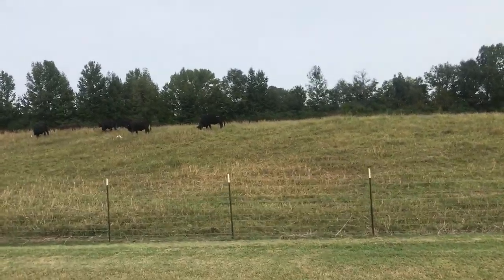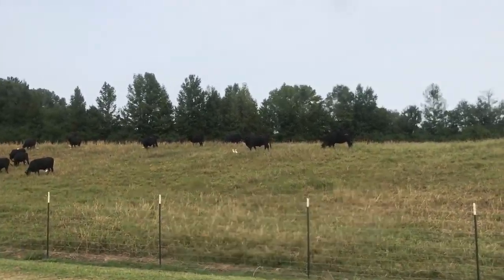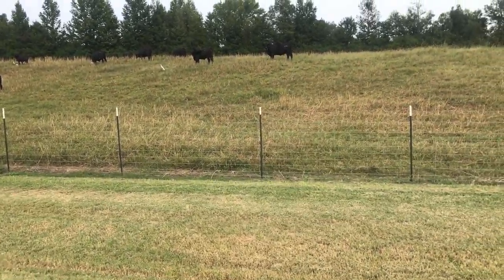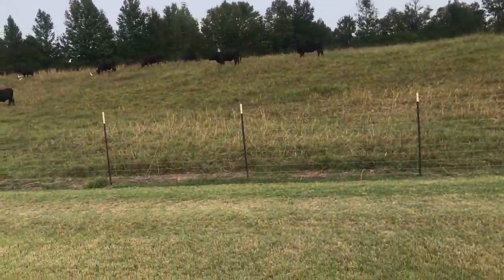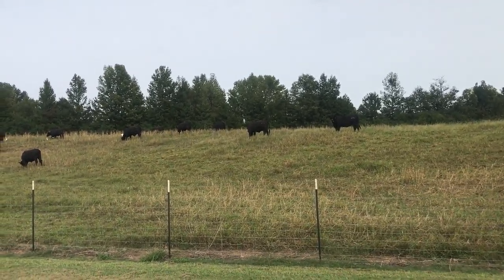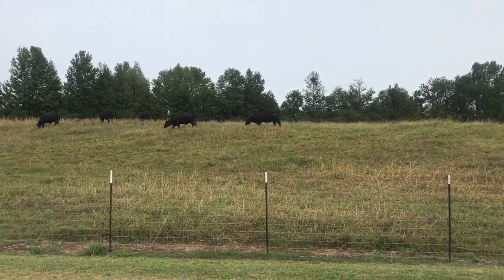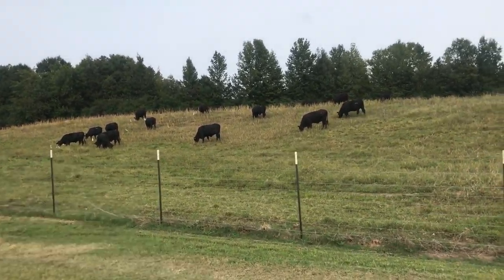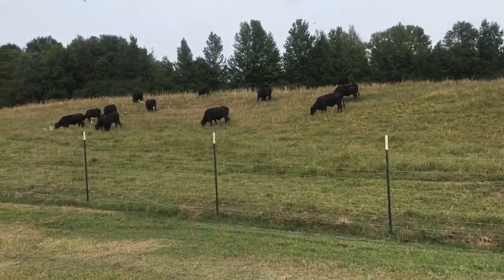Animal Behavior Vlog 1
Description of cattle using magnetic compassing while grazing. Link for study used